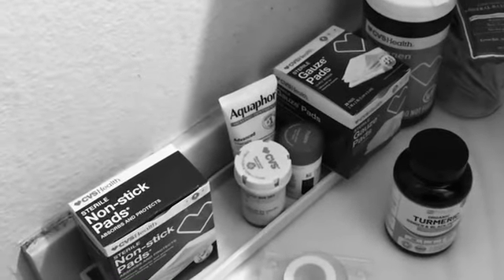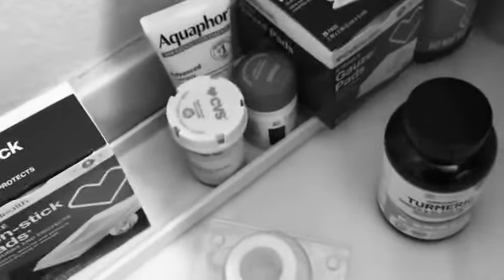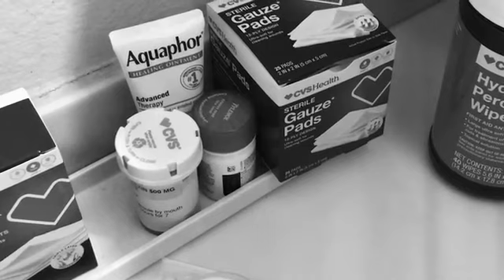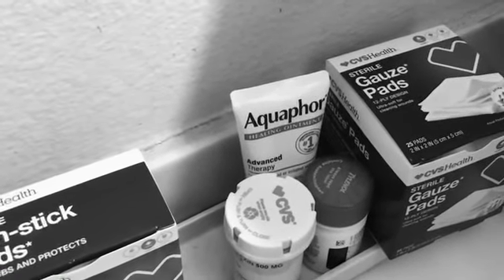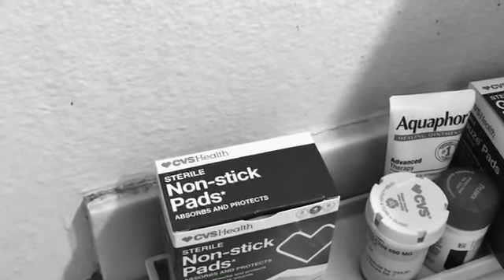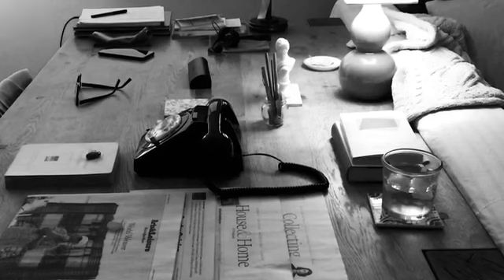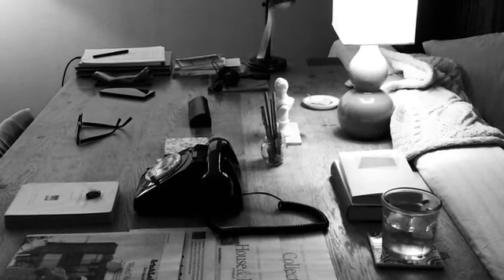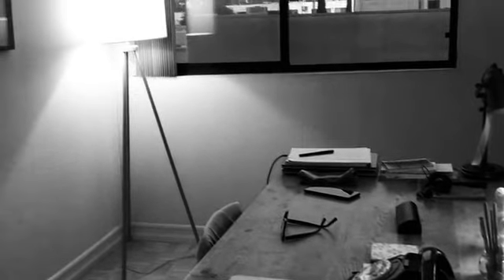Nurse’s Station: Home Edition